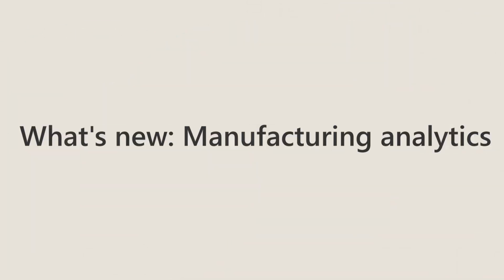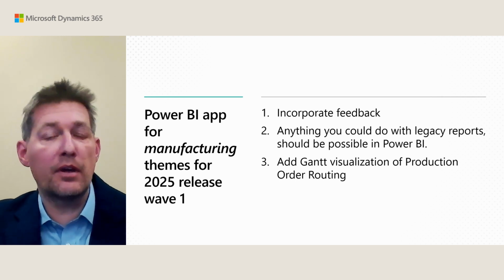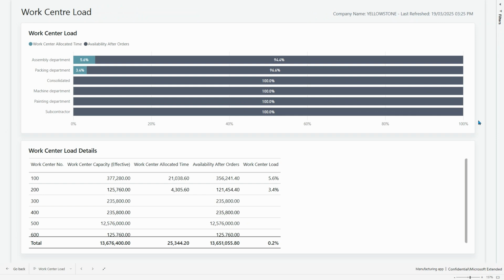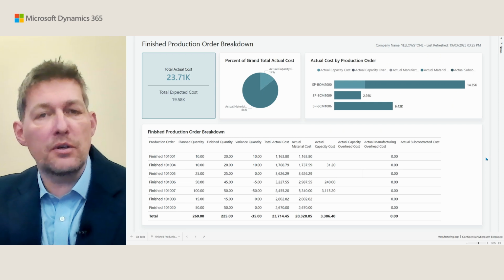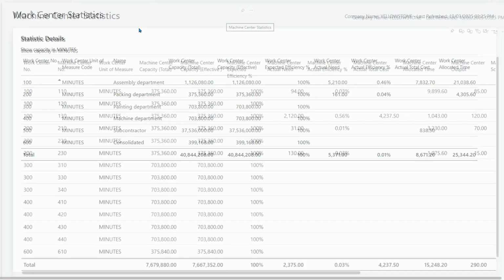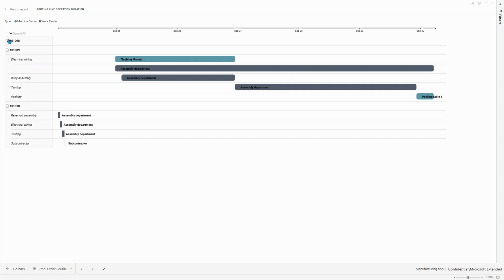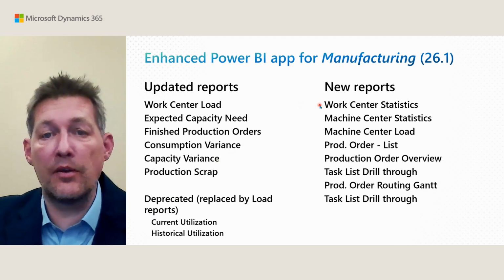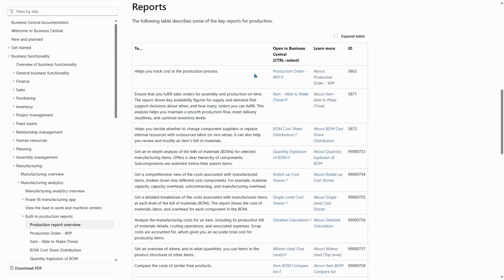Business Central 2025 Wave 1 - What's new：Manufacturing analytics updated Power BI app